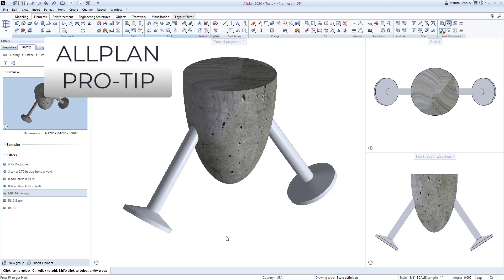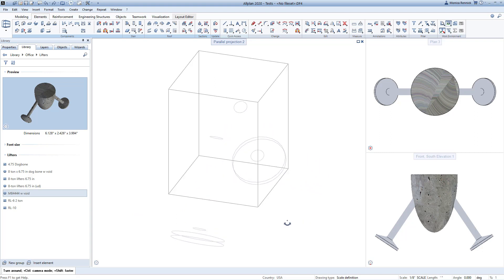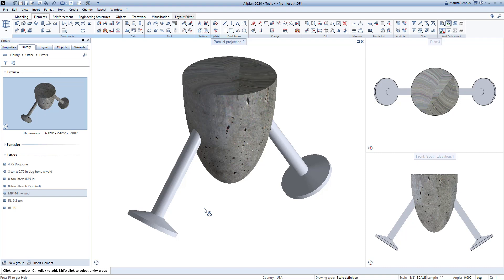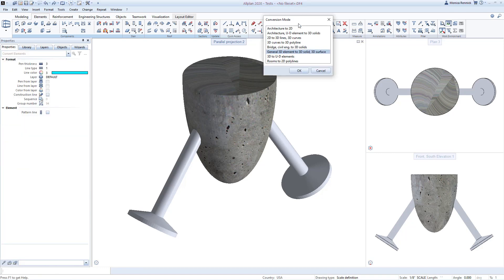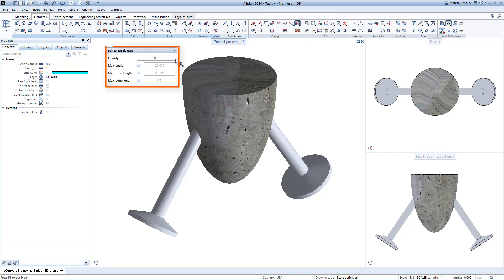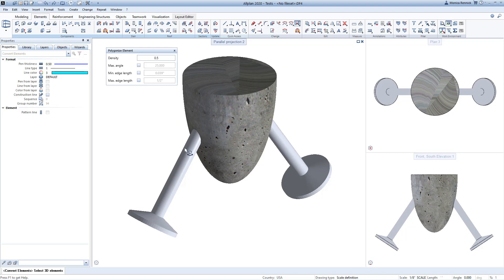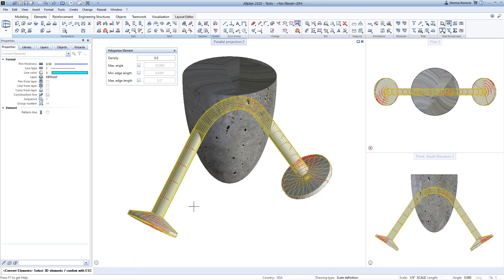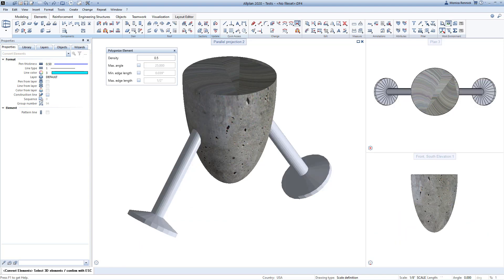Allplan Pro-Tip - Polygonizing Curves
See how you can easily generate smooth curves that give your objects a realistic look and feel.